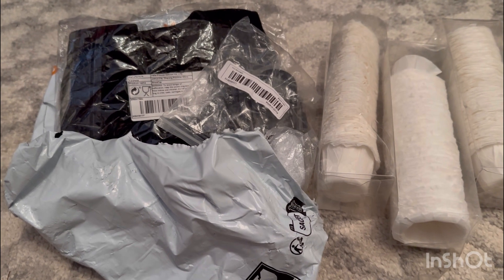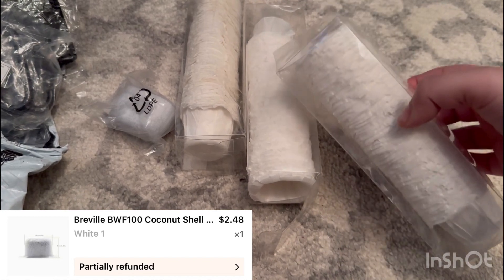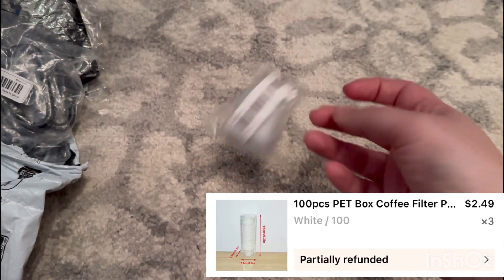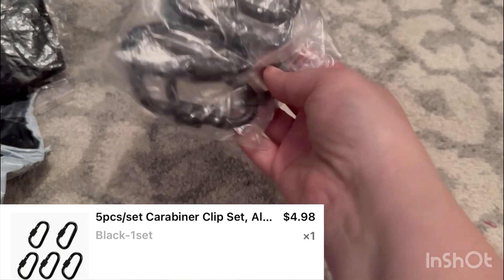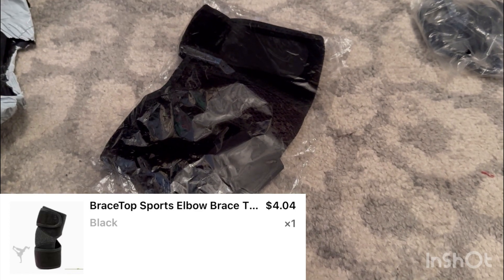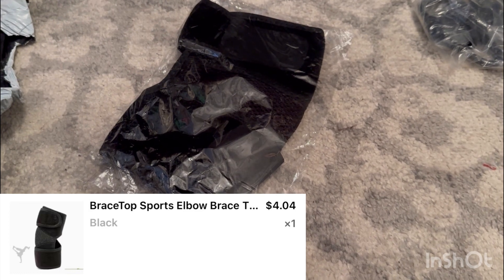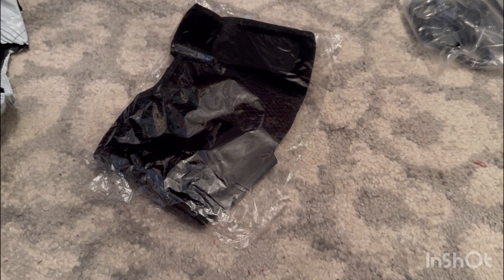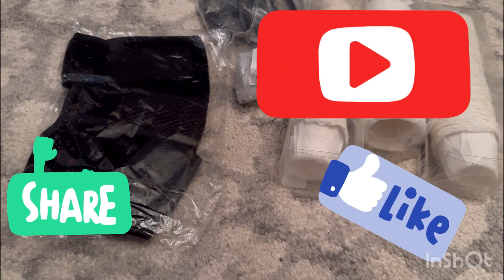📦❤️Temu Haul Unboxing!!! temu temuhaul temuunboxing All categories!!!! 📦❤️